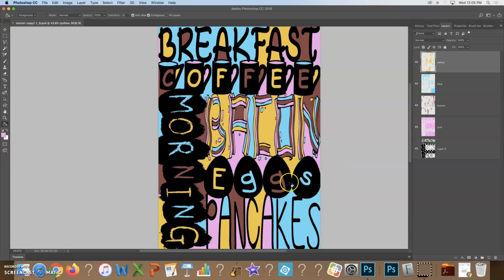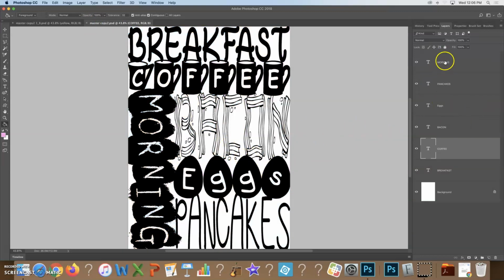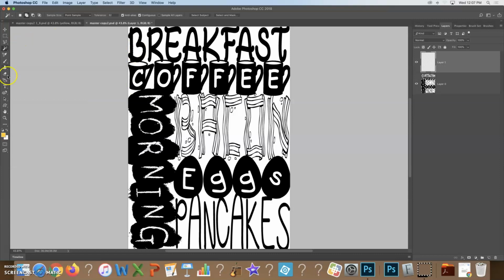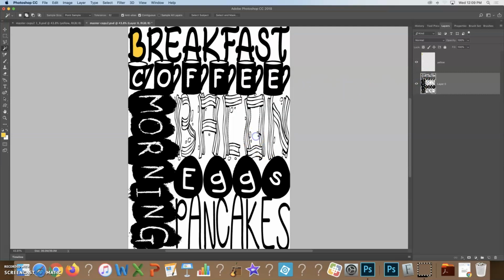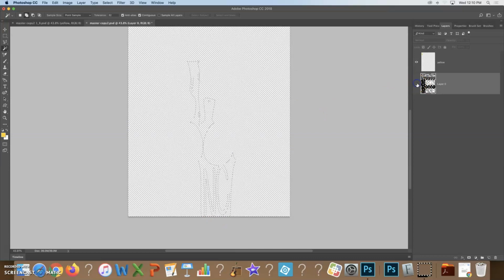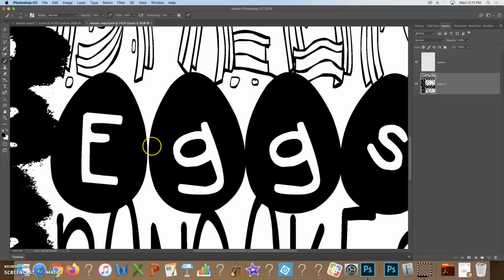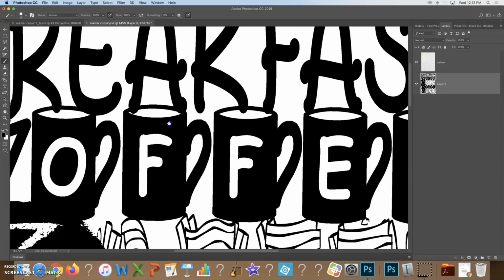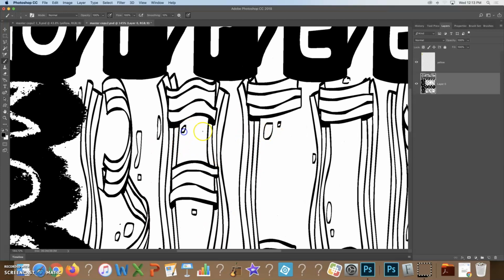Prepare you Letters for Blocking